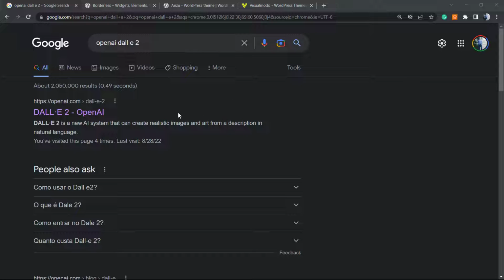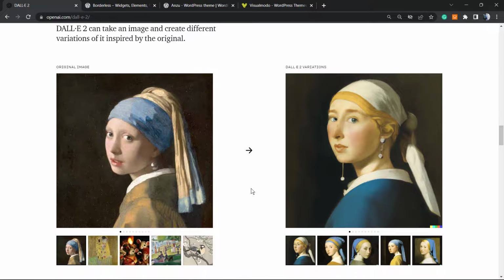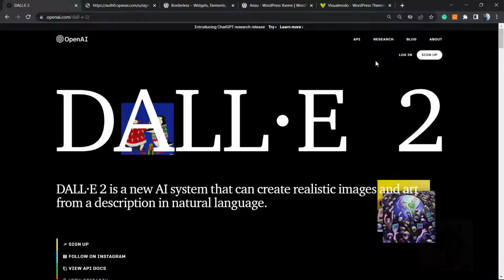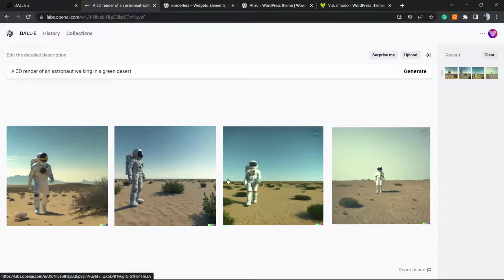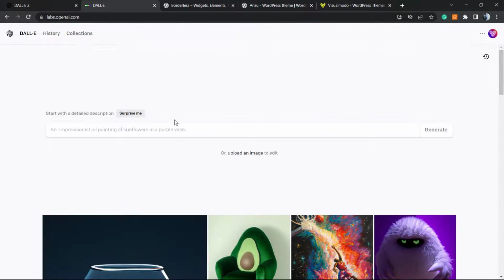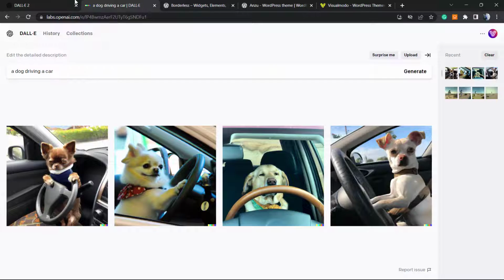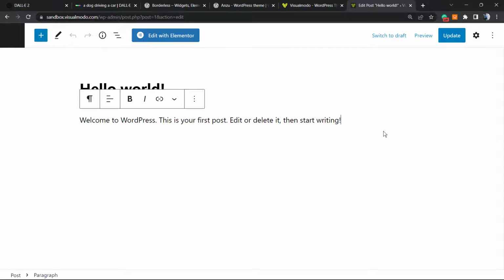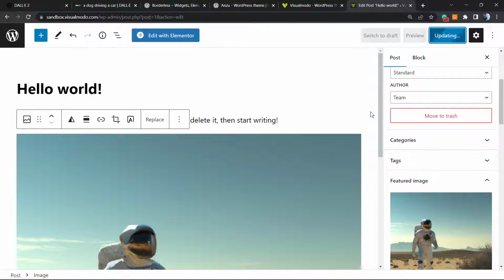How to Use AI to Generate Images in WordPress For Free?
In today's video tutorial, we'll learn how to generate unique images using AI and upload the images to a WordPress website for free.

Do you want to utilize artificial intelligence software like DALL.E to create images in WordPress? AI-generated images can be a useful alternative to generate images for your WordPress blog posts that don't require copyright protection. In this video, we'll demonstrate how to utilize AI to generate images in WordPress.

Why Use AI Tools to Create Images for Your WordPress Site? There are numerous websites that charge a fee to use images on your WordPress website. These images are typically licensed for commercial use.

However, the expense of these images is an additional cost. Many bloggers and small businesses lack the funds for that.

However, those images are overused and often lack specificity. Now, the most effective way to create images for your website is to create your own images or use your own photographs. However, not everyone is a professional photographer or digital artist.

This is where artificial intelligence is utilized. DALL.E's AI can generate original artwork from text descriptions that users provide. These pictures are both unusual and artistic.

For instance, this image of a desk in an office with a sunset backdrop was generated by DALL.E 2. It resembles the style of stock images that are generic and can be found on hundreds of websites.